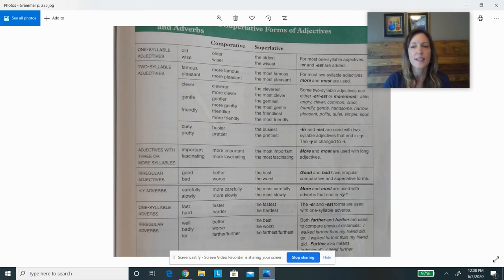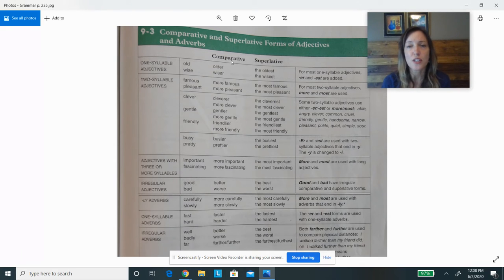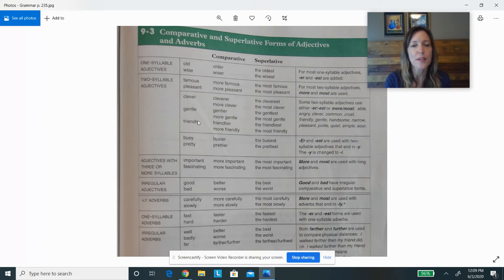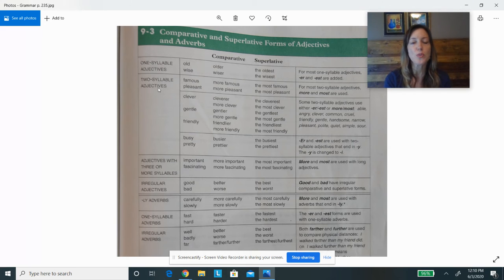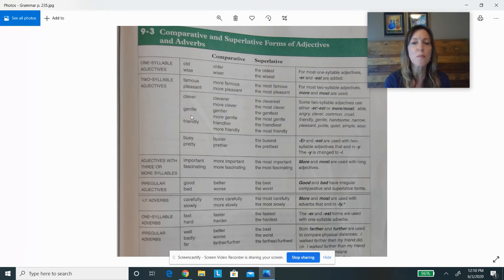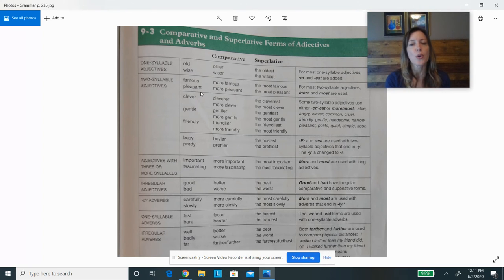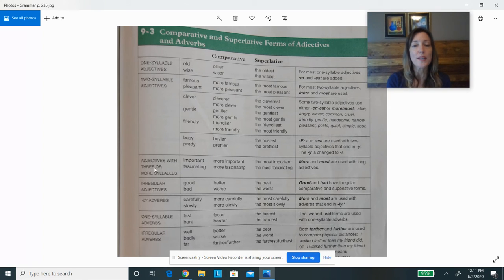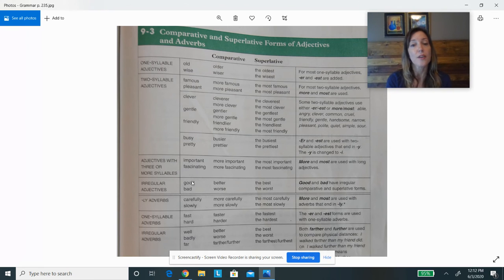Comparative adjectives and adverbs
Making Comparatives